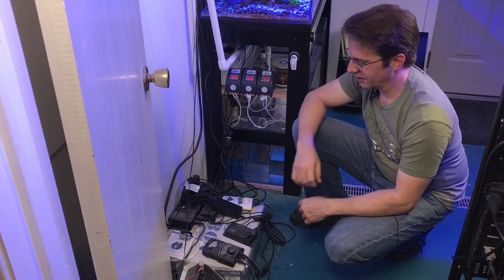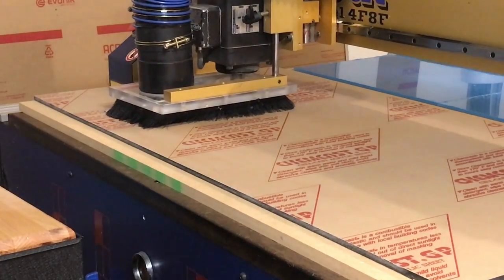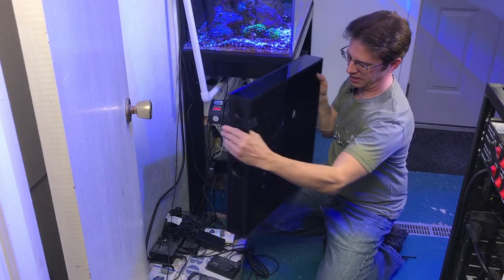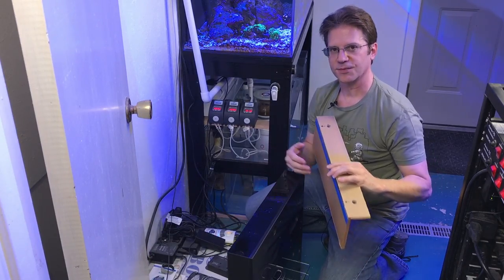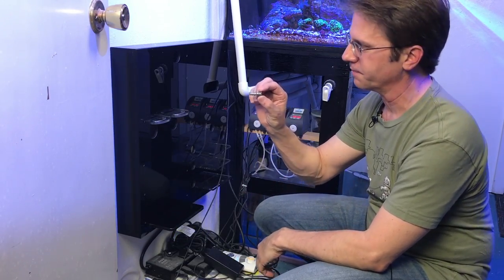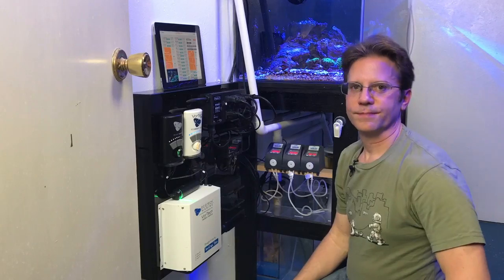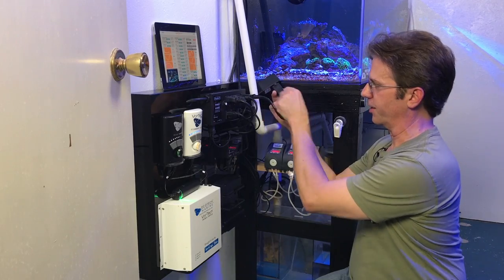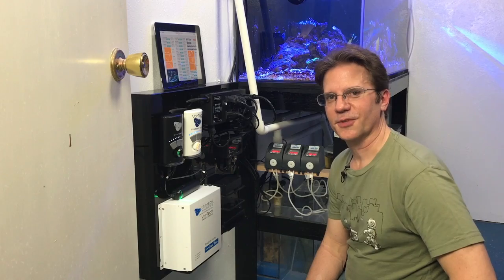Custom Acrylic Power Panel tidies up everything nicely!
This week's video is about a power panel I've been wanting to build for my frag system. All the gear that was on the floor is now finally up on the wall in a nice tidy panel, which looks nice and is easily accessible for me. There's no cover for this project because I didn't want one -- I like to just reach over and press a button or unplug something easily.

Music is "Saturday" by Phillip Levenson, my son :)